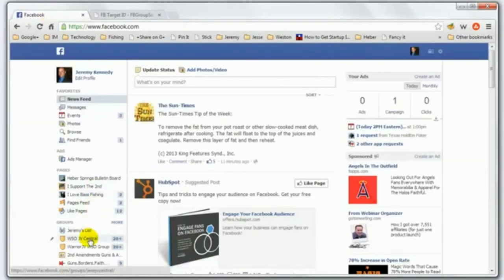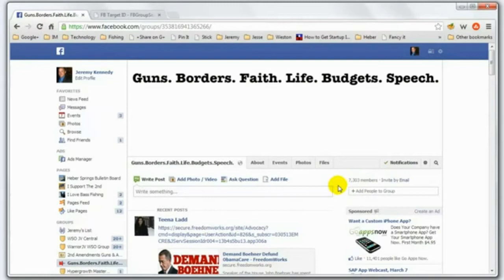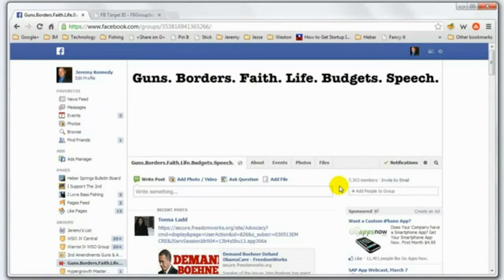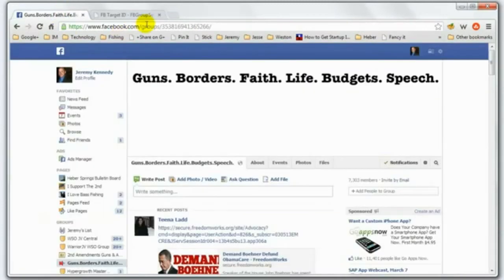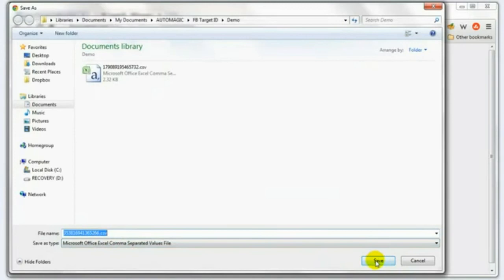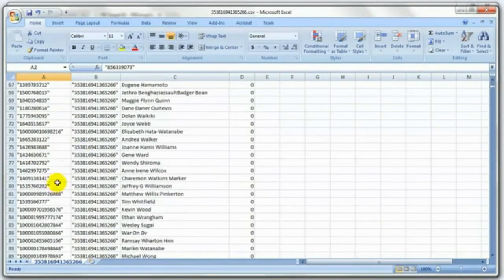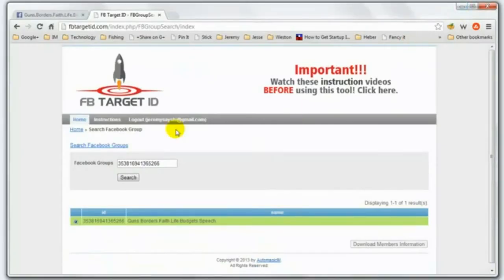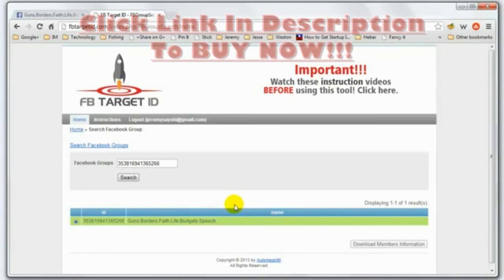FB Target ID | FB Target ID Review Demo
FB Target ID is a new marketing software that allows you to target Facebook Groups in a way you couldn't before.  FB Target ID | FB Target ID Review Demo  I didn't believe it was possible until I bought FB Target ID for myself.  FB Target ID Review is 5 out of 5.  If you do Facebook marketing then FB Target ID is a must have.

FB Target ID + FB Fahrenheit = Killer Combo to not only find the groups with only keywords but now advertise to them precisely. This software is simple... but it should cost at least $500. FB Target ID | FB Target ID Review Demo Something like this makes it extremely easy to target EXACTLY who you want to and get them to take action on your ad.

The key to FB ads is targeting and this takes out 90% of the work.Something like this makes it extremely easy to target EXACTLY who you want to and get them to take action on your ad.  The key to FB ads is targeting and this takes out 90% of the work.